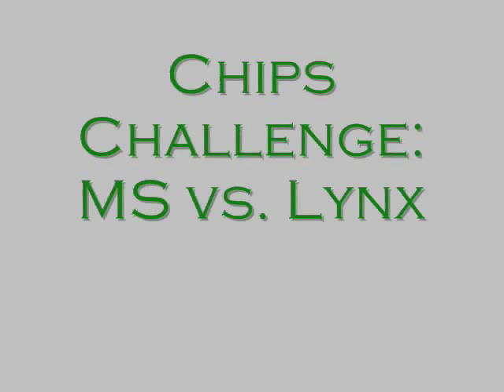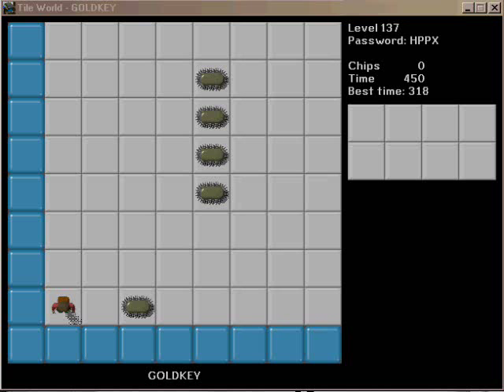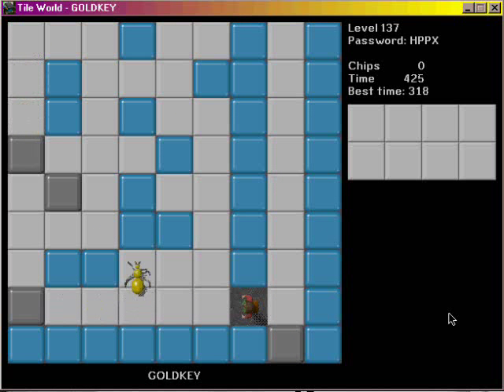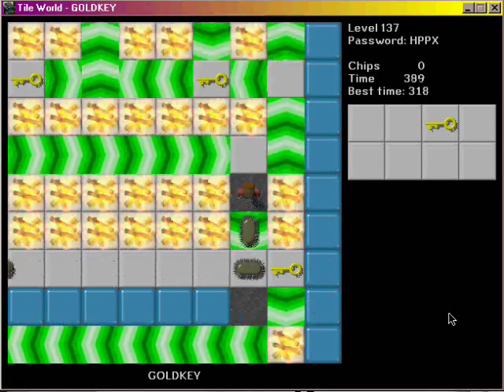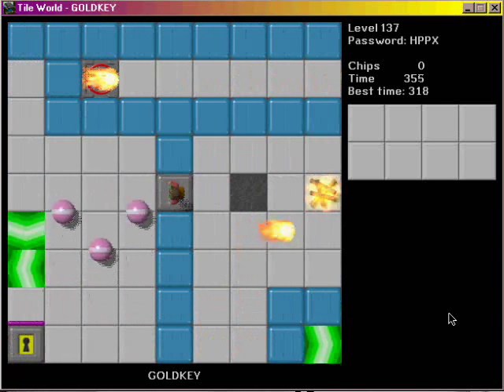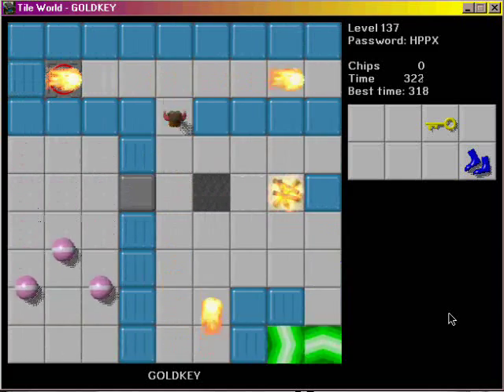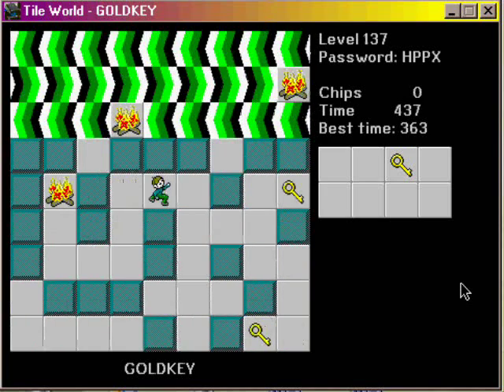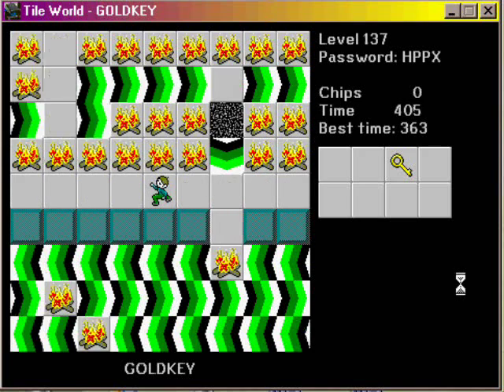Chip's Challenge: Microsoft vs. Lynx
First in a series comparing the Microsoft and Lynx implementations of Chip's Challenge, using TileWorld for visual representations.